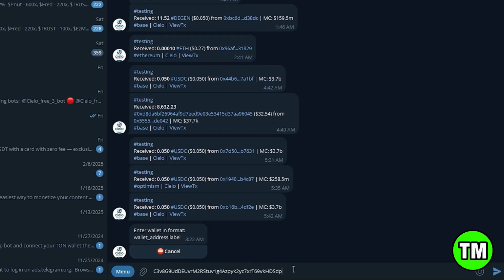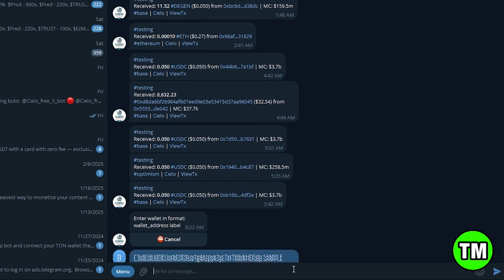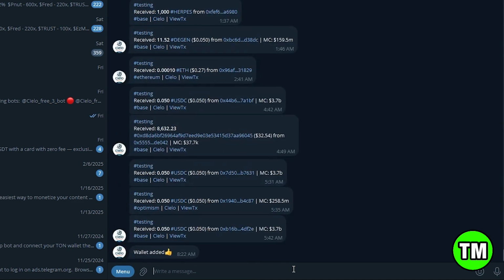How To Track Wallets On Photon (Quick & Easy)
How To Track Wallets On Photon | Track Crypto Wallets | Wallet Tracker Photon

🧠 Learn How To Track Wallets On Photon. This step by step tutorial explains how to track wallets on Photon using a laptop or desktop computer. Anyone can easily find and track insider wallets using Photon after following this tutorial. Make sure to watch until the end so you don't miss anything important.

00:00 - Intro
00:08 - How To Track Wallets On Photon

📝 Topics covered in this tutorial:
- How to Track Wallets on Photon
- Crypto
- Wallet Tracking
- Photon Tutorial
- Insider Wallets
- How to Track Wallets on Photon Sol
- Photon Wallet Tracker
- Track Wallets Photon
- Wallet Tracker Photon
- How to Track Wallets on Solana
- How to Track Whale Wallets
- How to Find Insider Wallets
- Track Crypto Wallets
- How to Track Insider Wallet